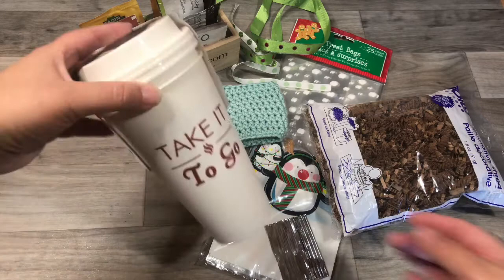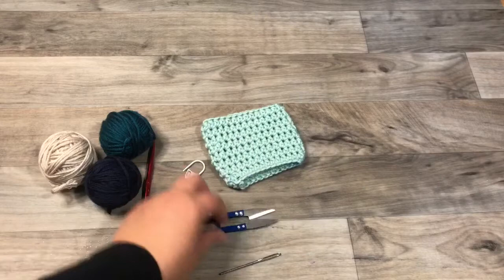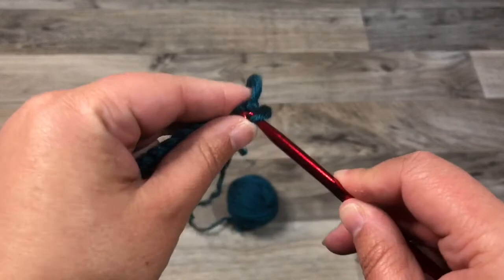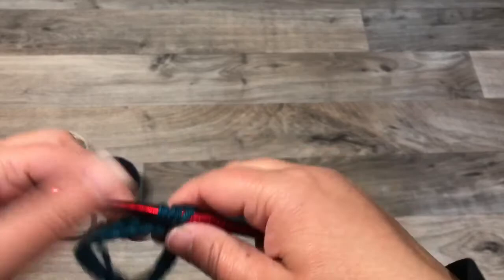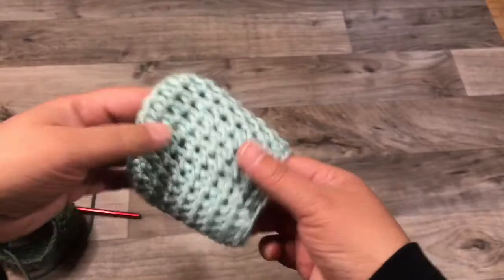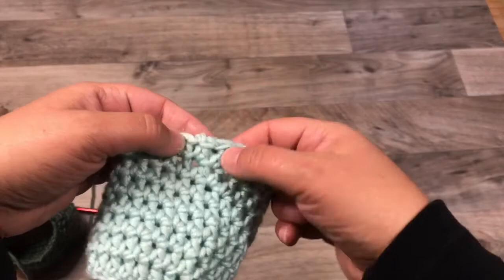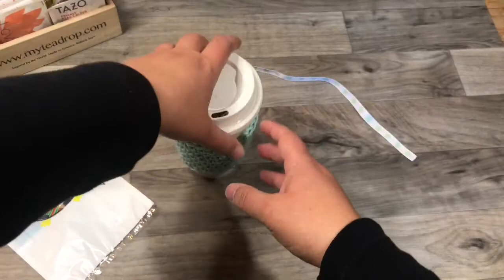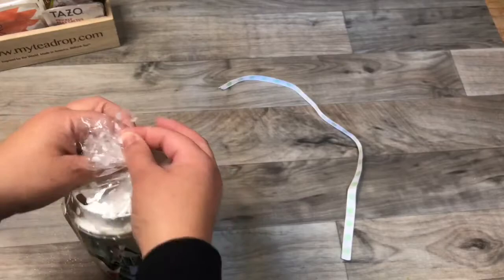How to crochet a coffee cup cozy. With packaging ideas for that last min gift.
Do you need a perfect gift that can be made in bulk? Well this is a gift for you. Find out how to crochet a coffee cozy and package the perfect gift at the same time.

Here is where to find my favorite knitting needles